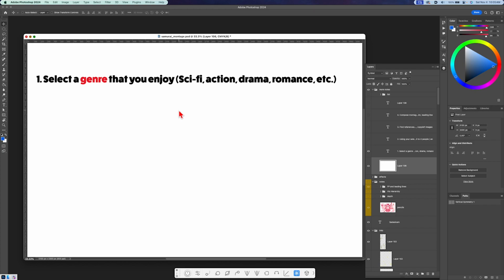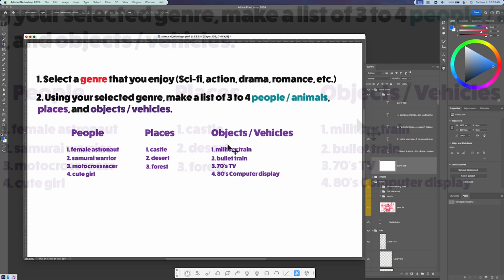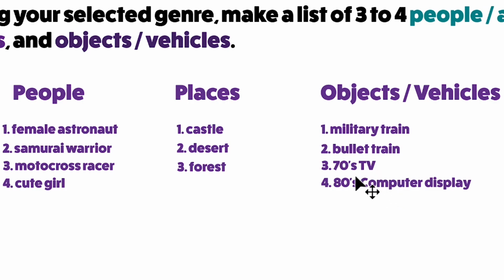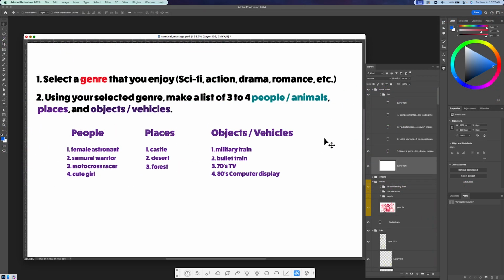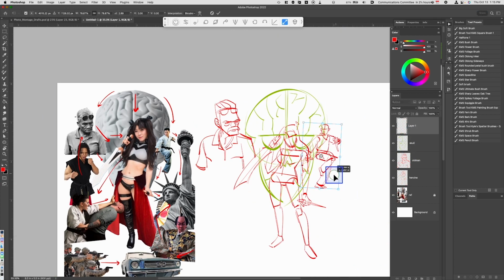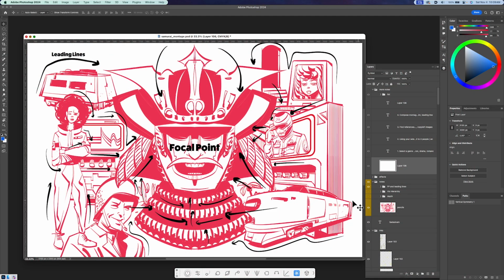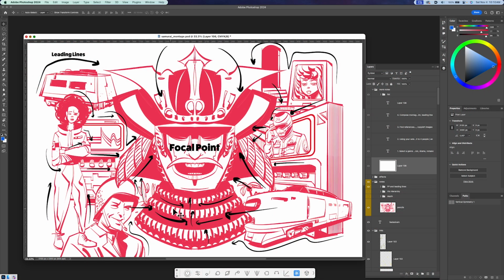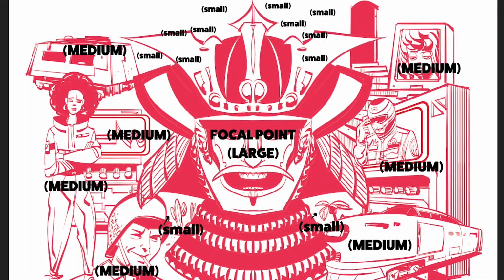Making an Illustrated Montage Step by Step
In this video, we build from our understanding of WHAT a montage is to the process I use to create a montage.